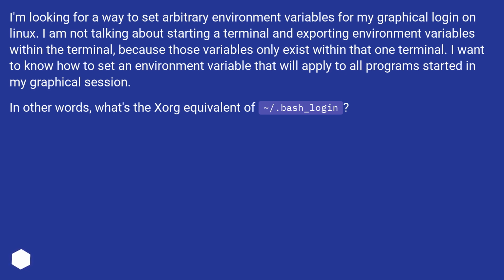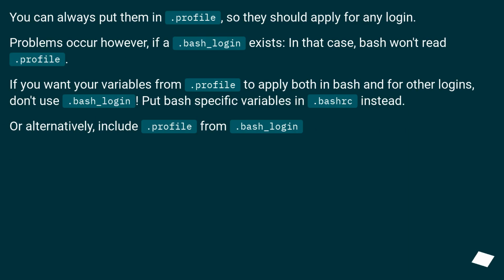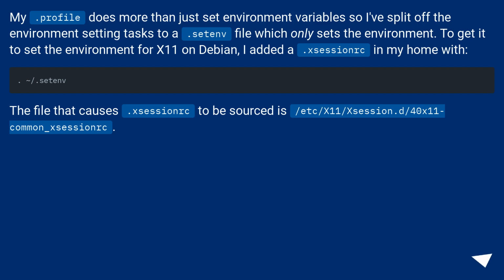How can I set environment variables for a graphical login on linux?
Chapters
00:00 Question
00:41 Accepted answer (Score 13)
01:26 Answer 2 (Score 6)
02:52 Answer 3 (Score 0)
03:39 Thank you